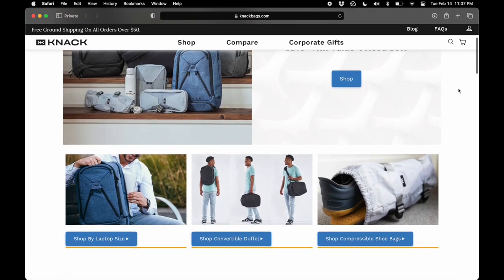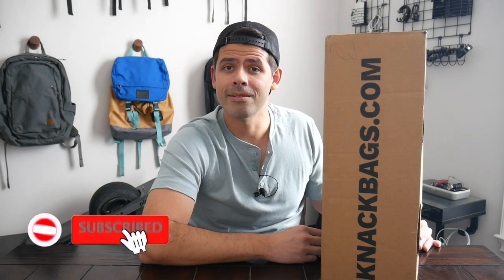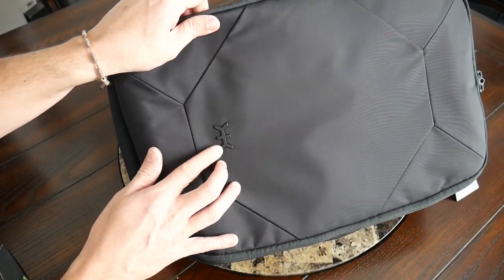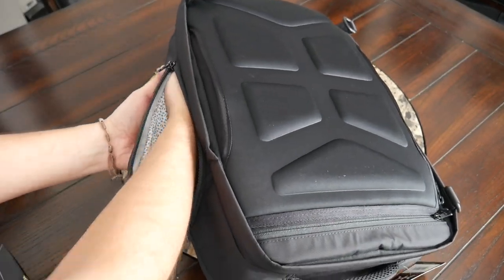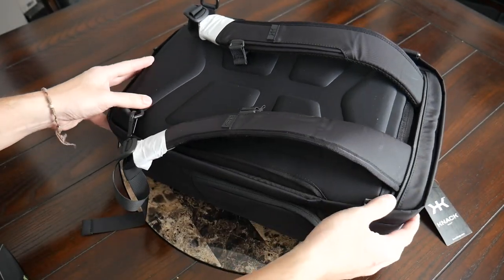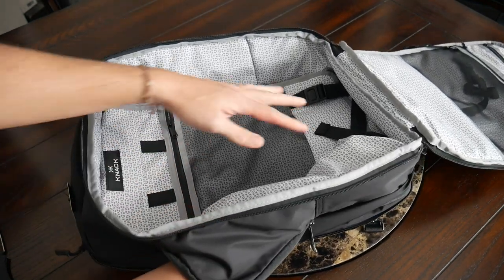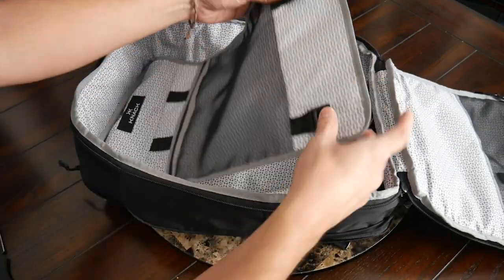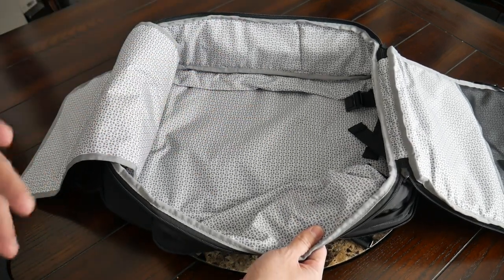Knack Pack Convertible Duffel Unboxing & First Impressions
In this video we will be unboxing and doing a first look at the recently released Knack Convertible Duffel. The new series introduces an updated look and a new organizational layout while keeping many of the things that made the original Knack Pack such a versatile bag. This will be a high level first look of the bag and I will be doing a more in-depth review in the future.

What do you think of the Convertible Duffel? What do you want to see in the in-depth review?

*The Knack Convertible Duffel was provided as a sample for this review. All opinions are my own and do not represent any other parties.

00:00 - Intro
01:03 - Packaging
02:24 - Aesthetic
03:44 - Water bottle pocket
04:04 - Harness
05:01 - Laptop compartment
06:16 - Main compartment
10:33 - Wearing the bag
11:21 - Giveaway Rules

MUST BE IN THE UNITED STATES TO WIN

3) Leave a comment sharing your favorite thing about the bag

The give away STARTS February 15, 2023 and ENDS February 28, 2023

Winner will be announced March 1, 2023

Best of Luck to Everyone!!!